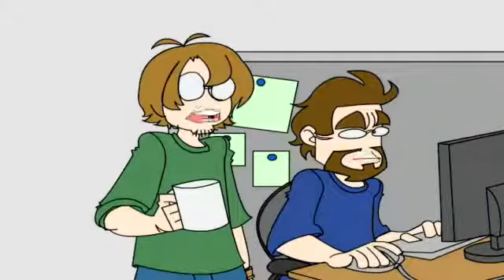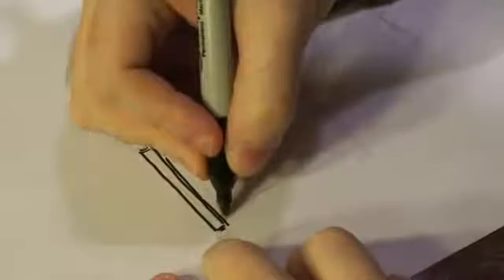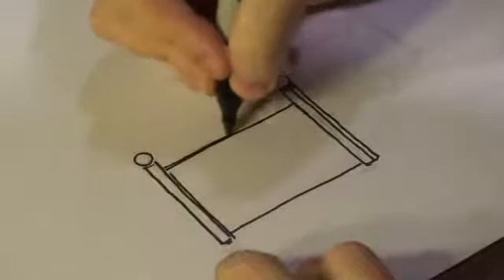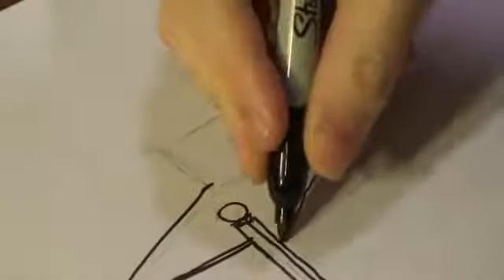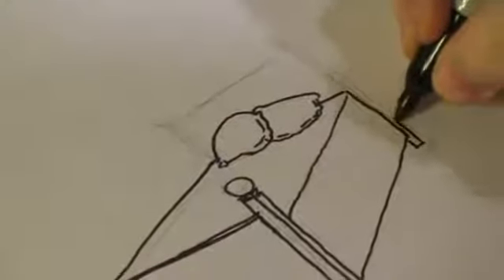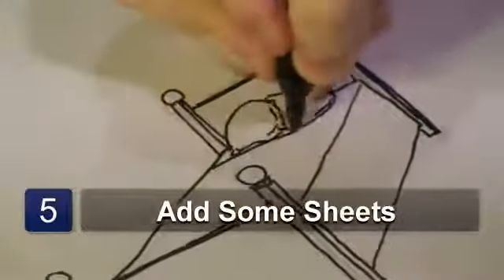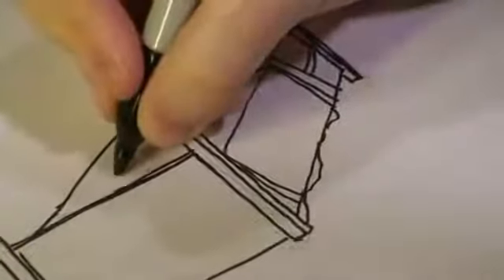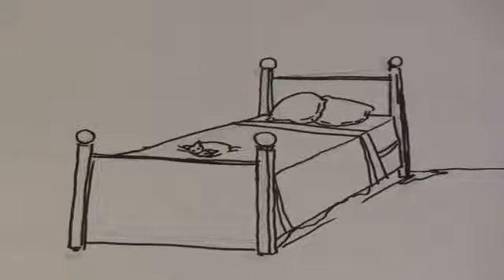How to Draw a Bed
How to Draw a Bed. Part of the series: Drawing Lessons. When drawing a bed, you should start with the bed post before moving on to the bed itself. Learn how to draw a bed from a professional artist in this free video on basic drawing.